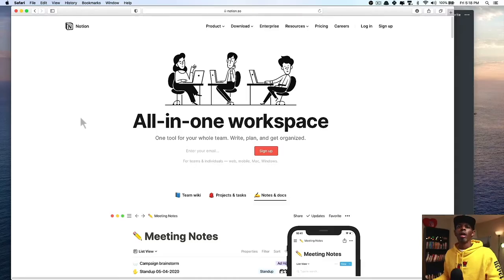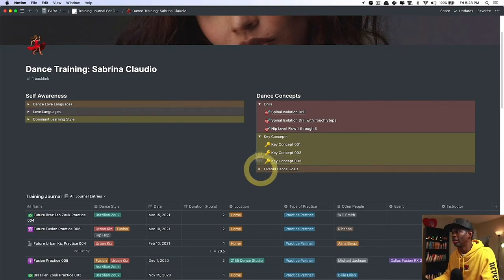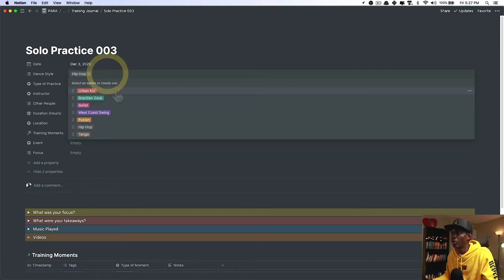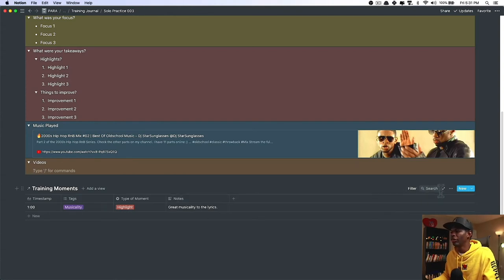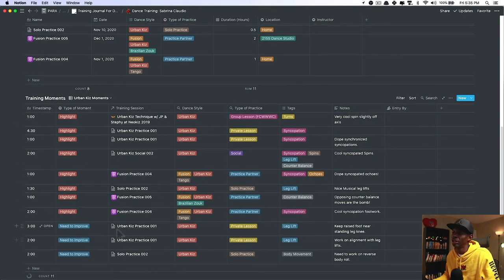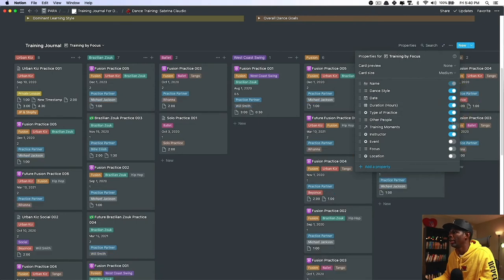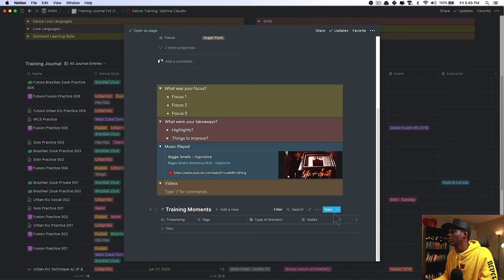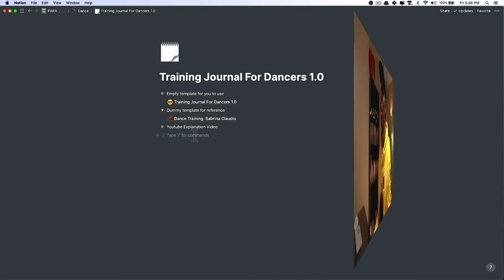Organize Your Dance Journey! | Training Journal | How To Use Notion For Dancers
In this video, I’m dropping my latest creation which is a dancer’s training journal in Notion! This is a 100% personalized tracking tool designed for dancers to keep track of past, and future training sessions across ALL of the dance styles you train in! Check out the video as I walk you through this journal that can definitely add the accountability, consistency, and focus you need to take your dancing to the next level!

If you found value in this intellectual dance content, please like the video and/or consider buying me a coffee to help support me and channel to continue producing this type of content!

00:00 - Intro
01:47 - Notion Intro
02:47 - Training Journal For Dancers Intro
03:50 - Self-Awareness Section
04:56 - Dance Concepts
05:39 - Training Journal Overview
06:18 - Training Moments Overview
08:30 - Training Journal Entry
12:43 - Training Moments Entry
15:24 - Adding Filters & Sorting to Create Views
18:50 - Calendar View
19:28 - Kanban View
21:00 - Planning Future Practices
22:55 - Journal Entry Walkthrough
26:35 - Accessing The Training Journal

👇🏾Level Up Your Kiz👇🏾

I am a danceprenuer (instructor, event organizer, DJ, mentor, & podcaster) that primarily works in the kizomba scene. I love nerding out on musicality, self-awareness, creativity, fundamentals, history, and more! I also run an online membership site for kiz tutorials dedicated to helping kiz dancers around the world level up their kiz skills